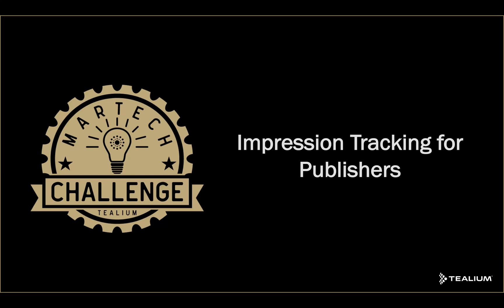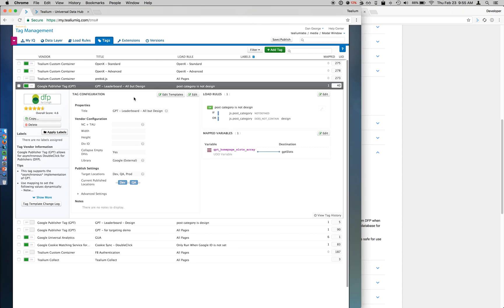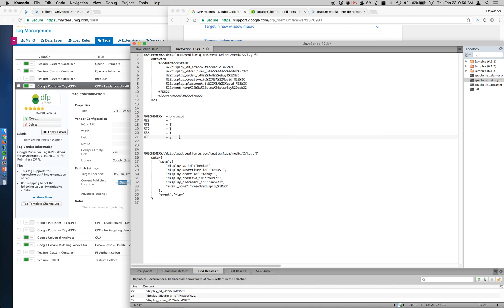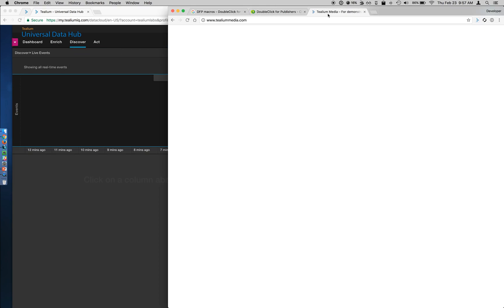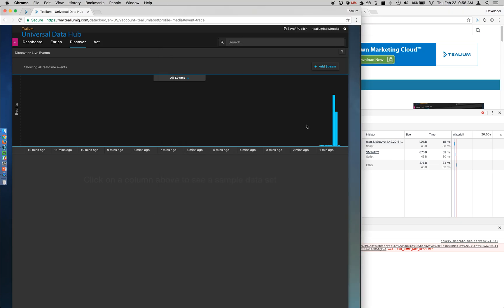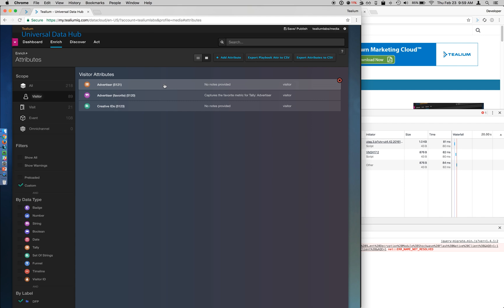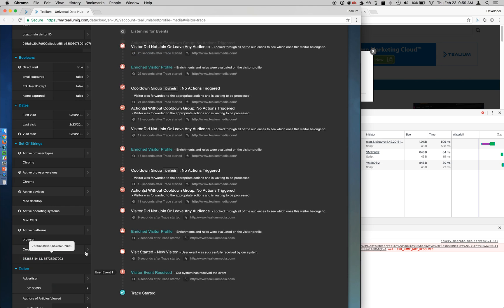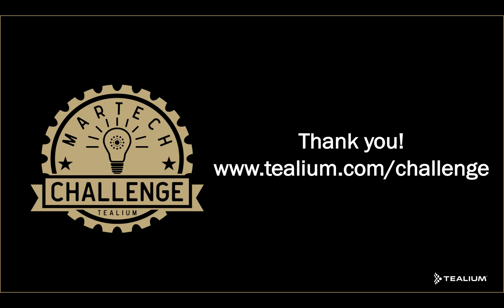Impression Tracking for Publishers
Gain more insight into your impression data by tying it back to your visitors. Solutions Consulting Operations Manager, Dan George, shows us how to tag your creative using DFP Macros to trigger the Tealium Collect API and push the impression information into the UDH to apply it to a visitors' profile.